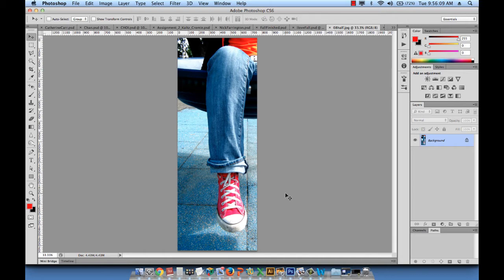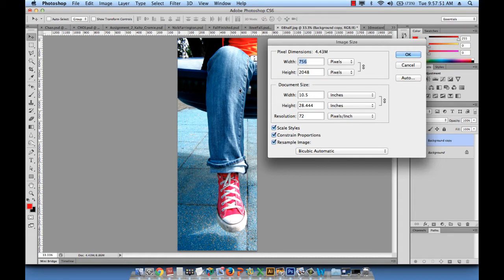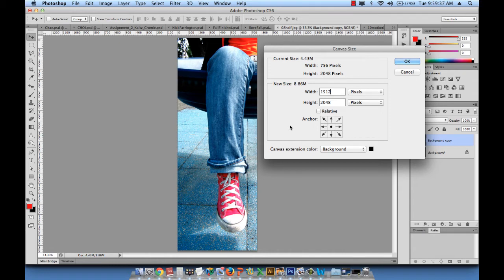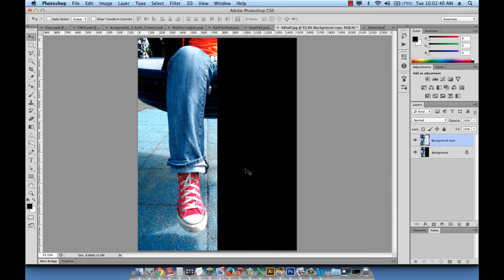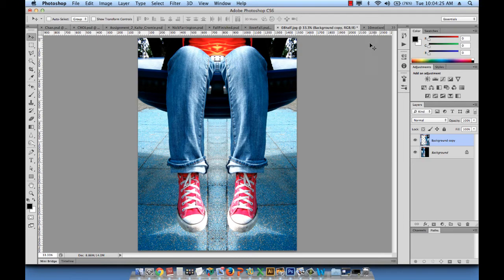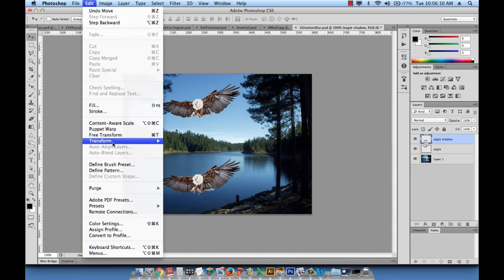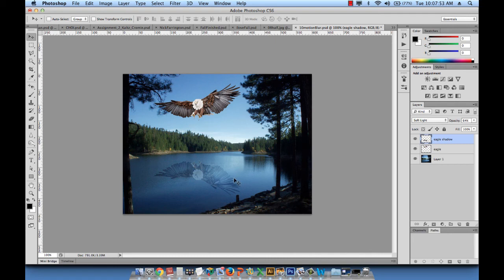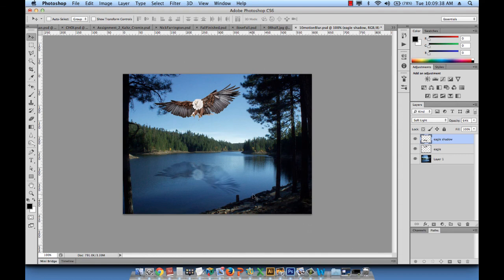Media Photography Part 44 ::: Adjusting canvas size